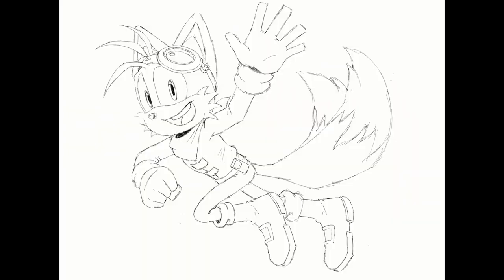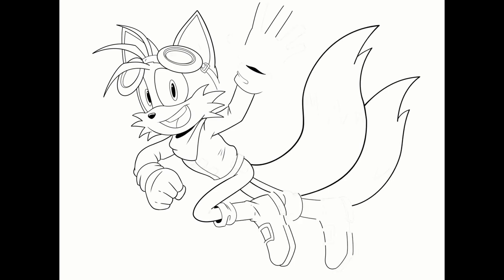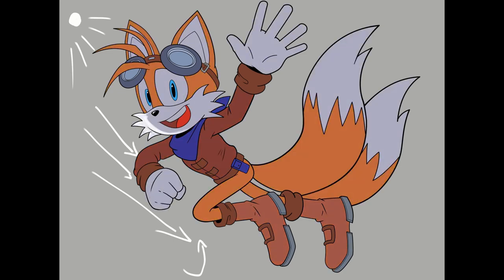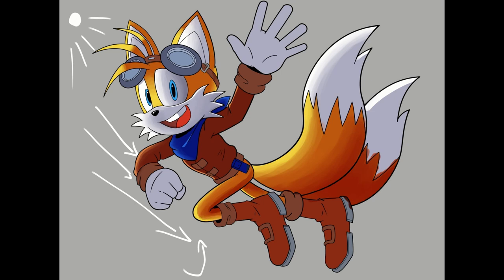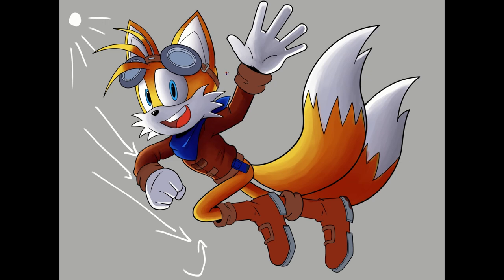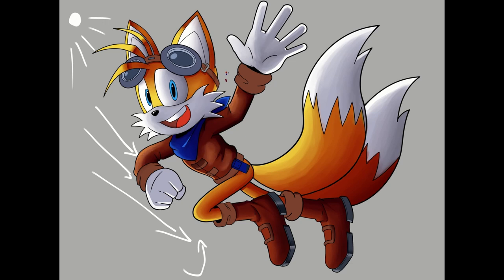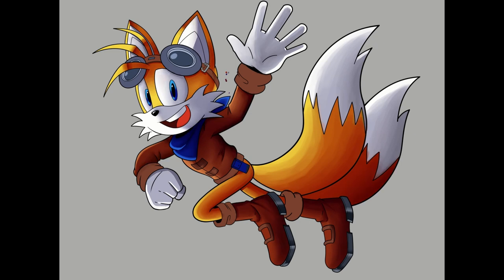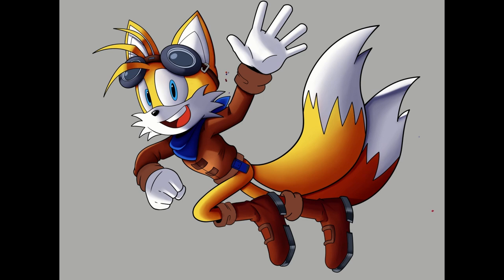Tails Speed Drawing | Tails Adventure Armada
Big thanks to our team!